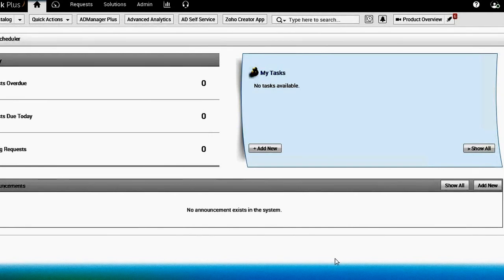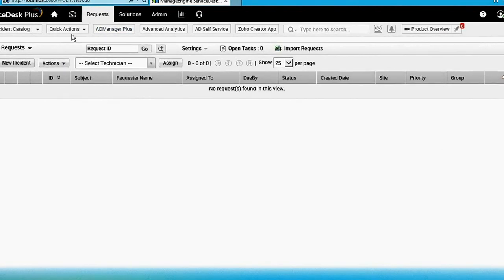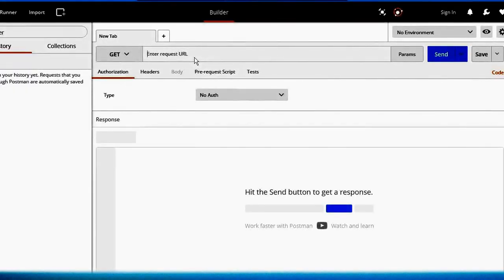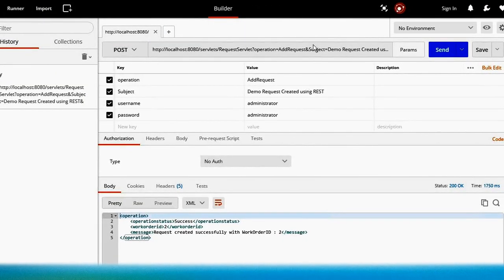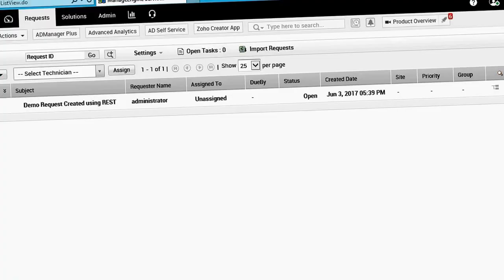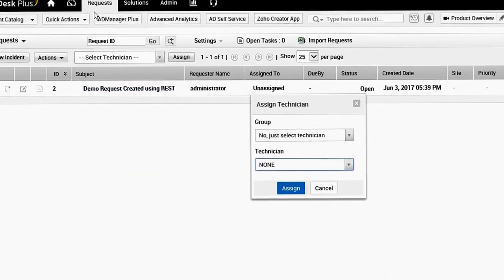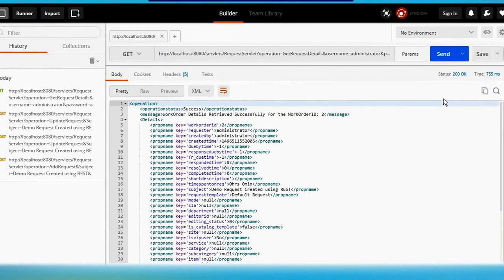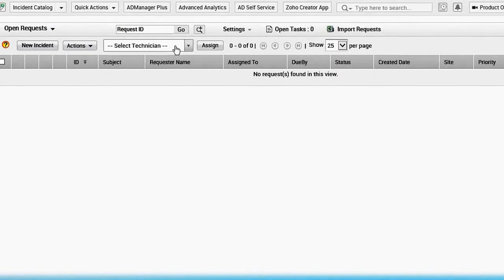Manage Engine Service Desk Integration using REST